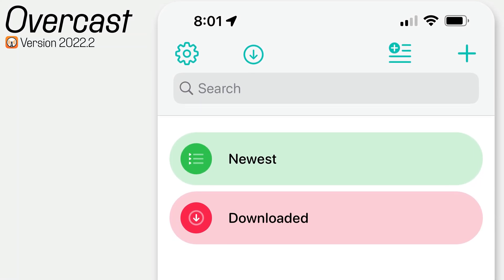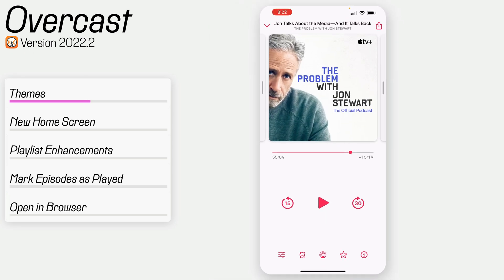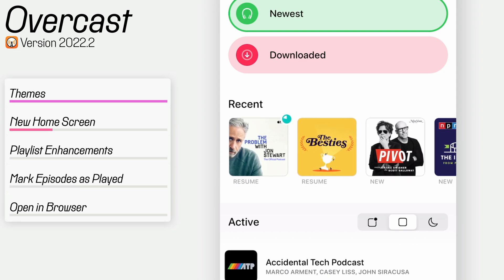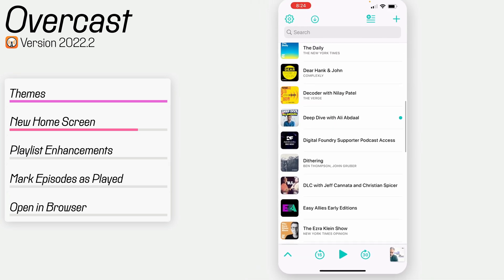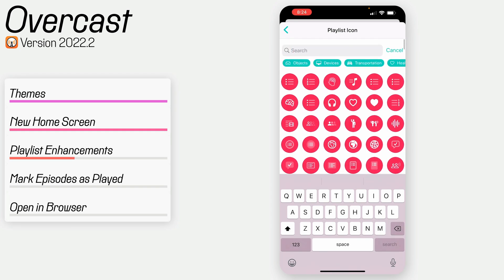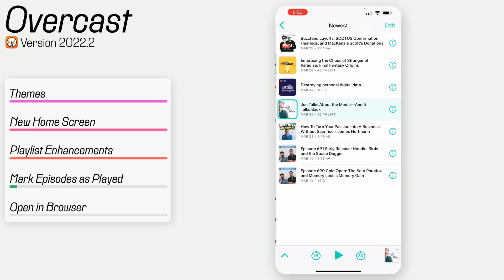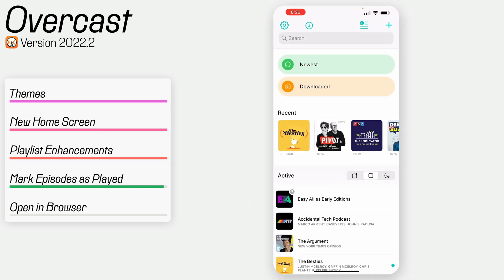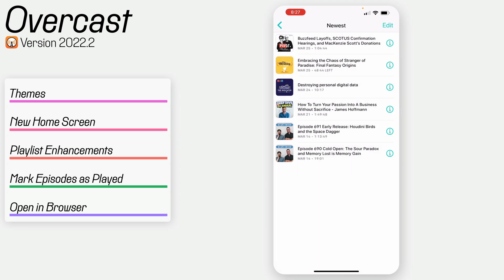Overcast just released a great update!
0:00 - Welcome!
0:21 - Themes
1:05 - New home screen
2:18 - Playlists
3:25 - mark as played
3:58 - Open in Browser